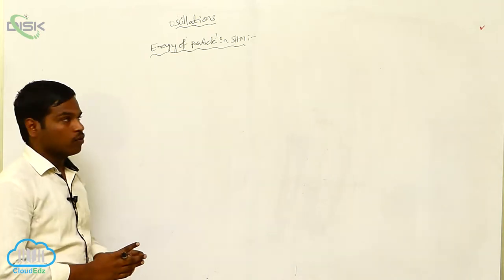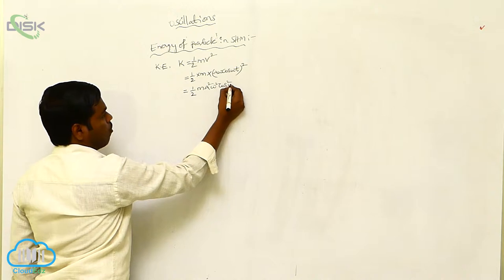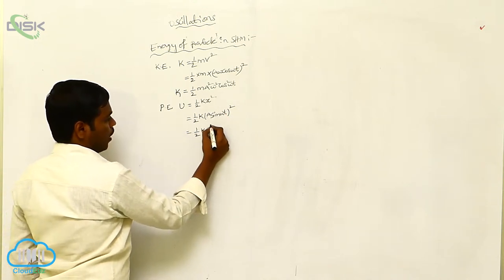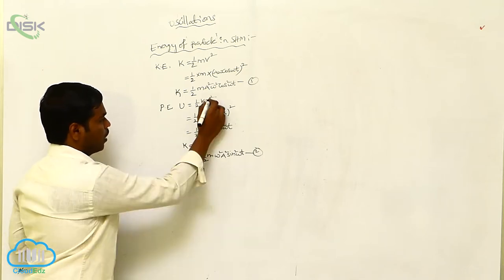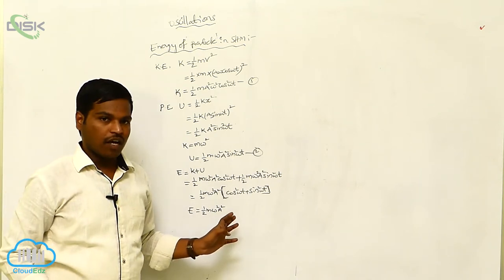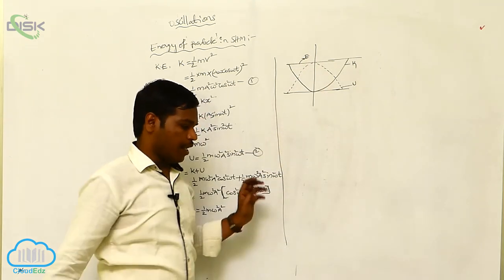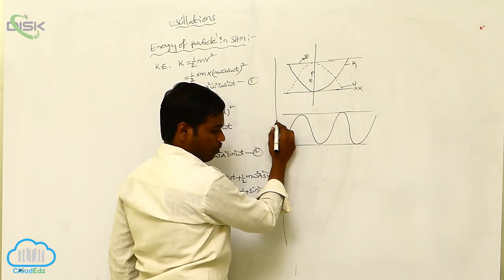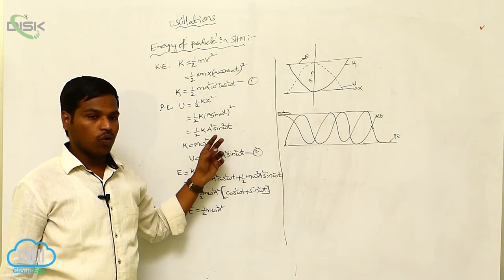Energy in Simple Harmonic Motion || Disk Telangana